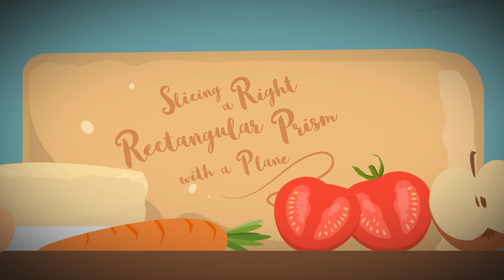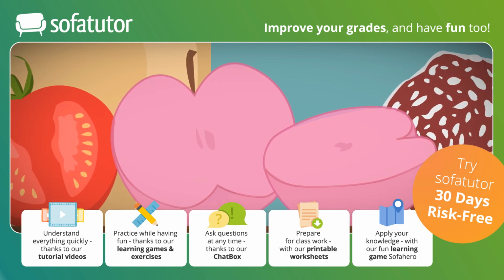Slicing a Right Rectangular Prism with a Plane: Surface Area, Volume & Drawing Tips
Have you enjoyed the video? Discover many more exciting animated learning videos for the subject math by clicking the

You want to learn more about surface area of a rectangular prism, volume of a rectangular prism and how to draw a rectangular prism?